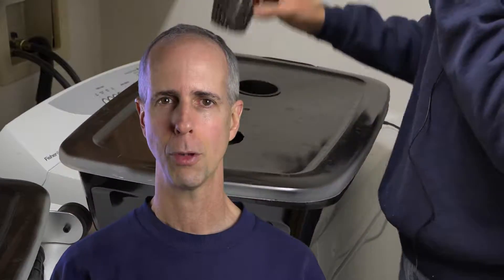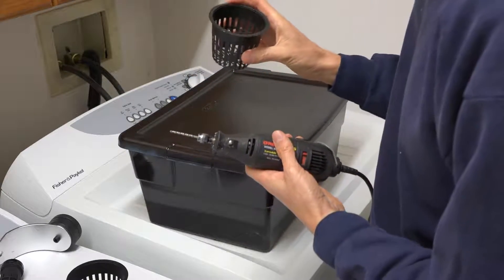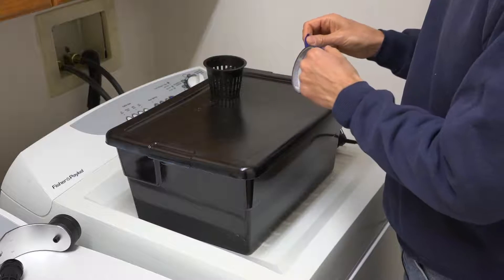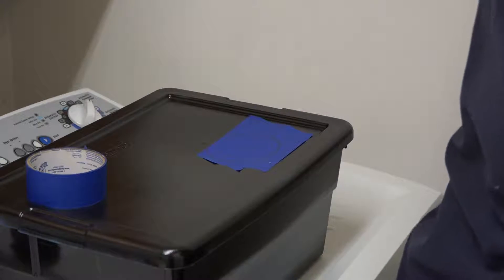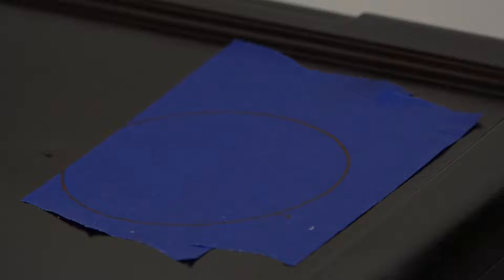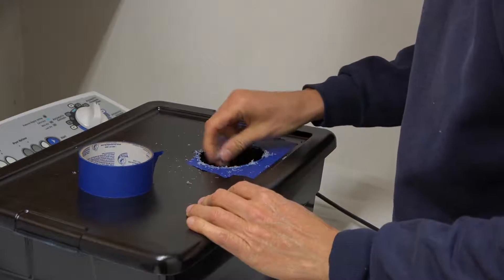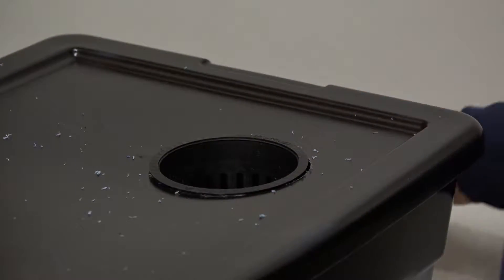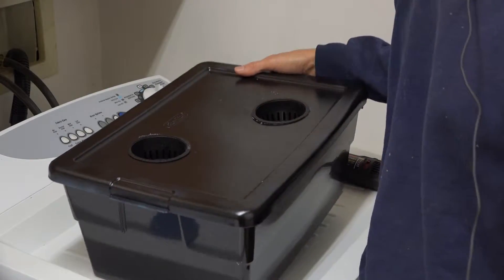Hydroponic container prep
Here's how I converted cheap plastic bins into hydroponic containers I hope my vegetable and herb plants will like living in! Hint: I didn't spend the money on a hole saw. It's all part of my deep water culture hydroponic system.